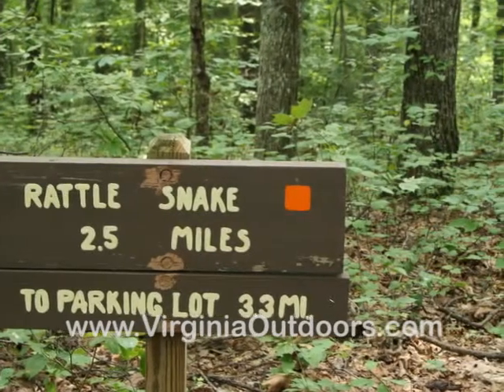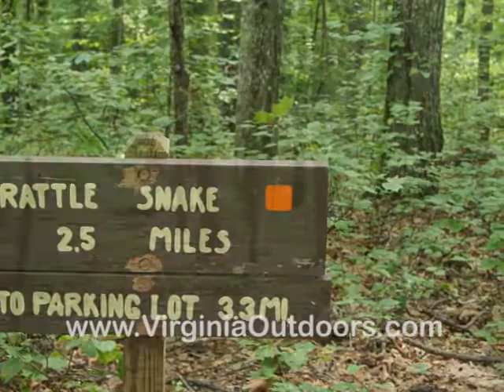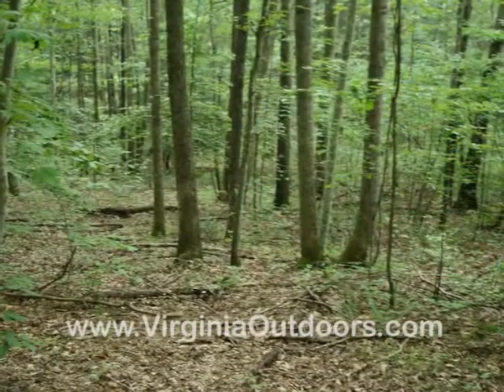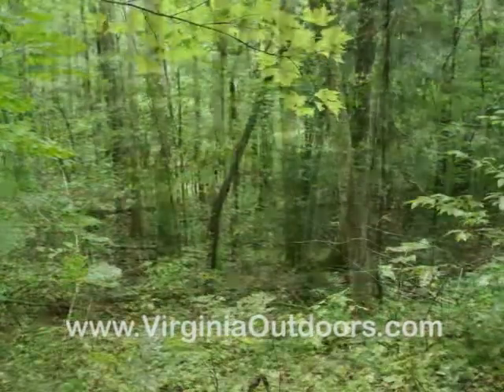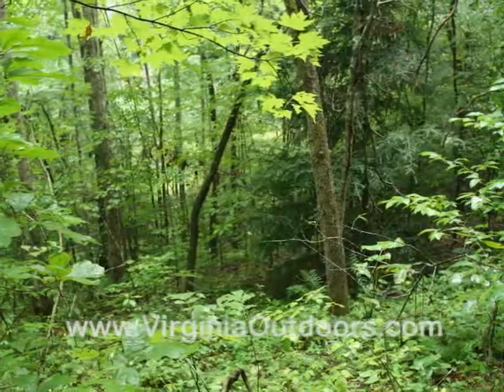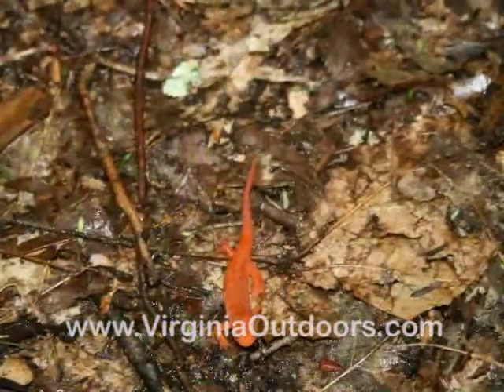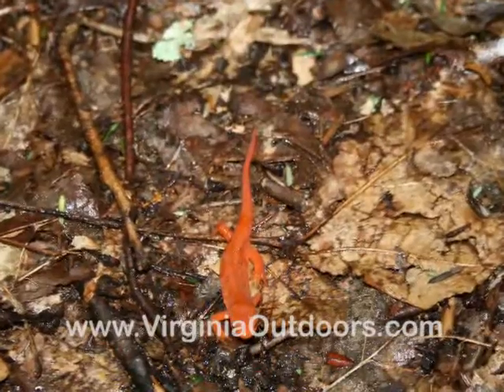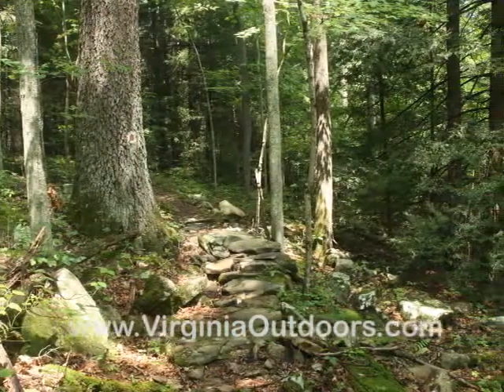Breaks Interstate Park - Rattlesnake Trail